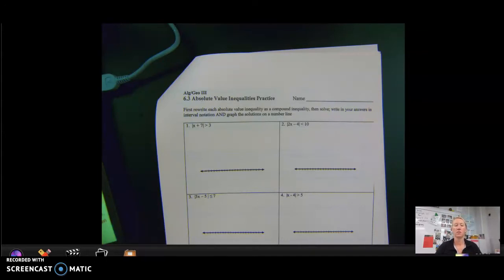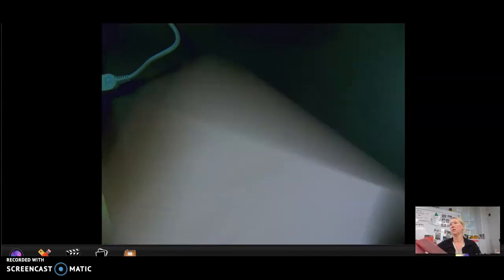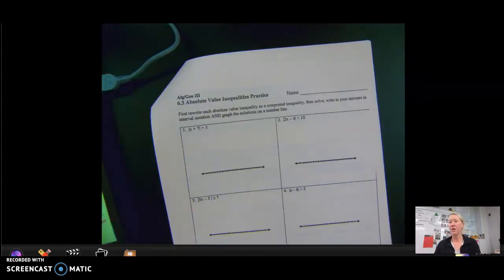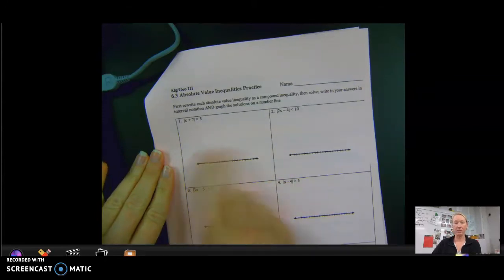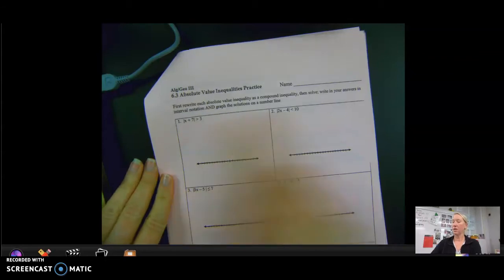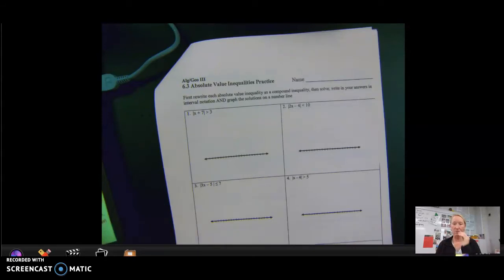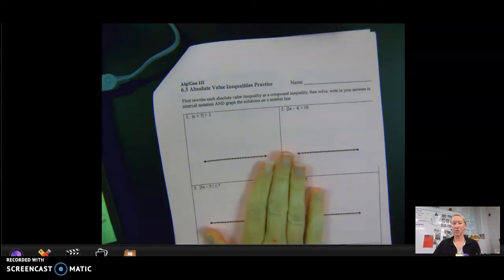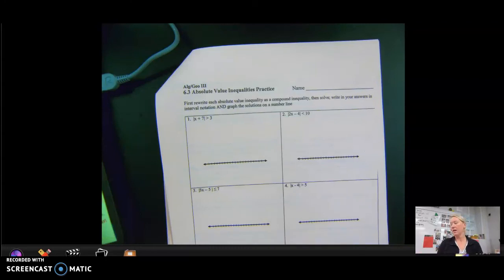Al/Geo 3 Tuesday, Nov 10